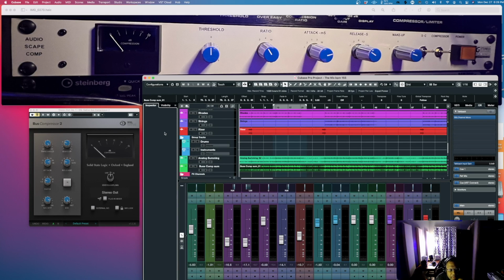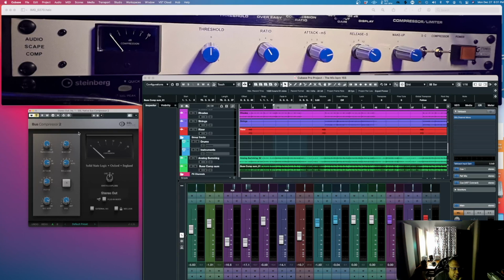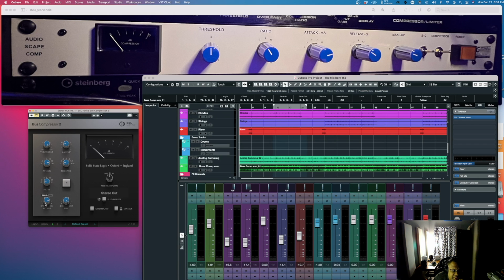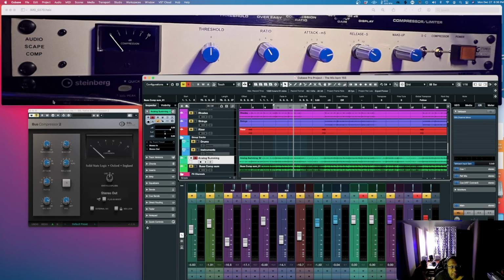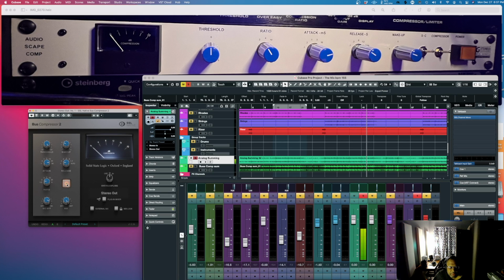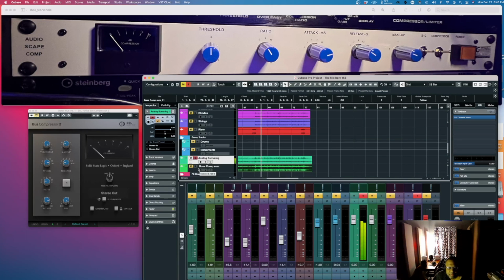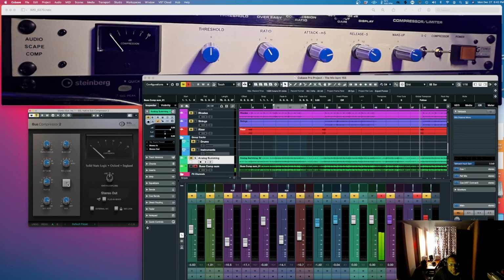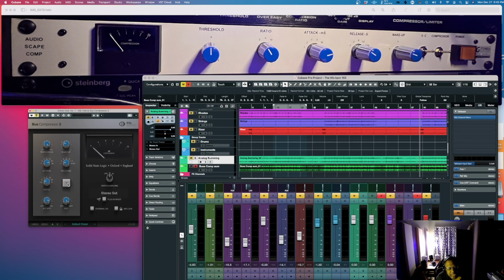SSL Plugin Bus Compressor vs Audio Scape's Bus Compressor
In this video I will demonstrate comparing the SSL plugin bus comp to an Audio scape hardware  bus comp. Let's see if we can hear an audible difference between the two buss comps. Make sure you listening on good quality headphones or good studio monitors.

ssl bus comp
ssl compressor
stereo bus
hardware compressor
cubase 11
cubase 12
bus compressor